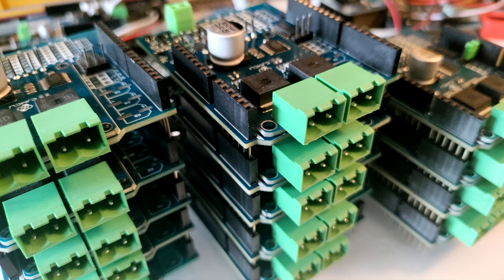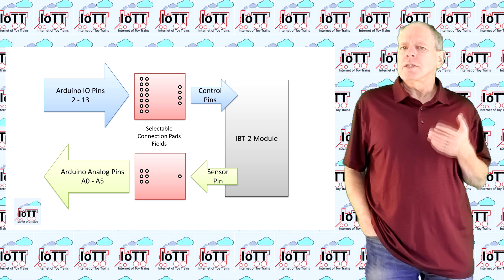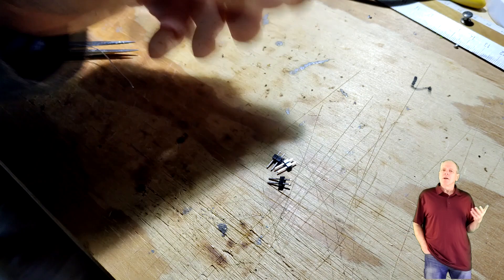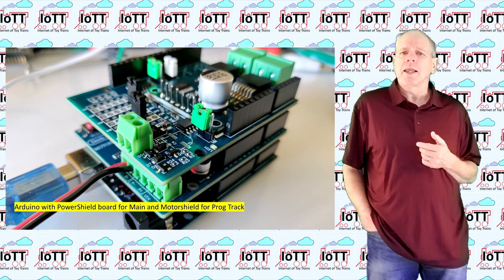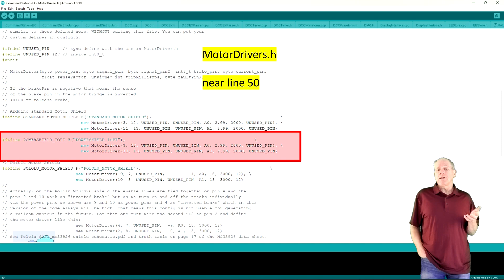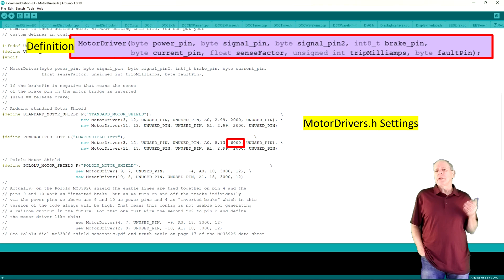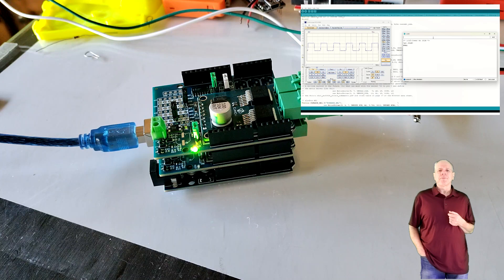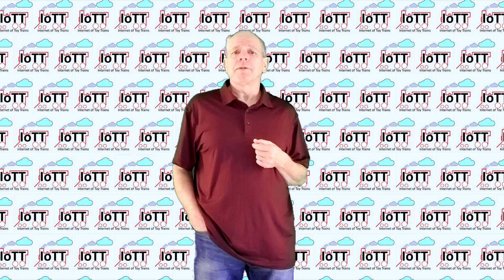5Amp. PowerShield Configuration (Video#114)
The PowerShield is now available in some quantities in the Tindie store, so it is a good time to talk about configuration and installation, and how to set up the DCC EX software on the Arduino.

0:00 Welcome
0:30 Visit the web page
0:53 Configuration Process
1:40 Configuration Basics
2:40 Channel Control Pins
3:25 IO Pad Field
5:35 Analog Pad Field
6:15 Options
6:30 Combining Motorshield and PowerShield
8:20 Loading Arduino IDE and DCC EX Source
8:50 MotorDrivers.h Modifications
9:45 Main vs. Prog Track
13:30 config.h Modifications
14:05 Switch Track Power ON
14:25 Verify Overload Protection
15:05 5 Amp. Performance Test
15:30 DCC AUX Shield
16:15 Current Measurement
16:30 Summary